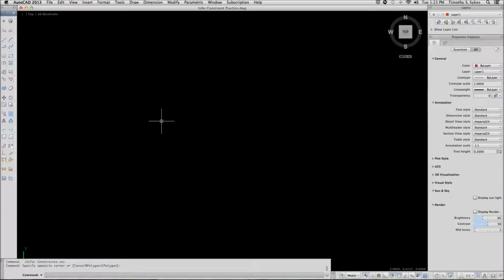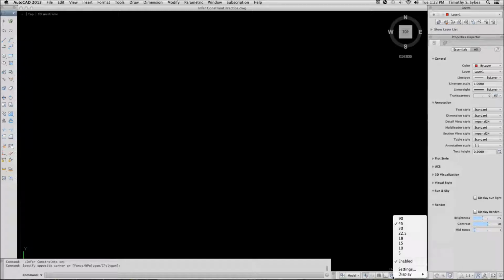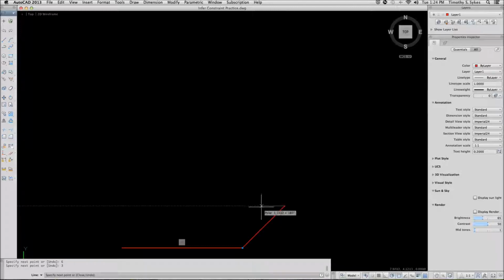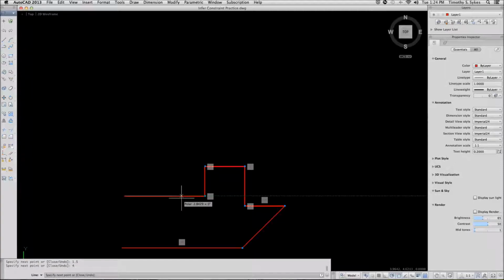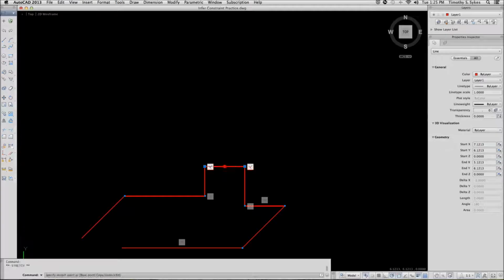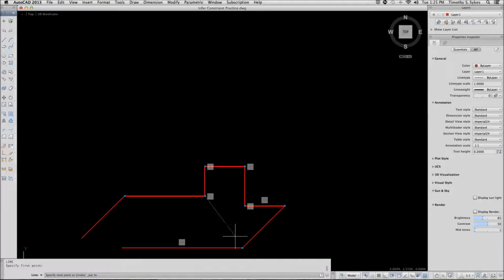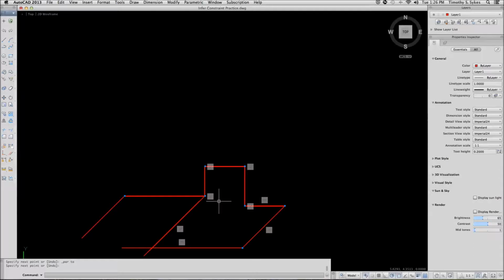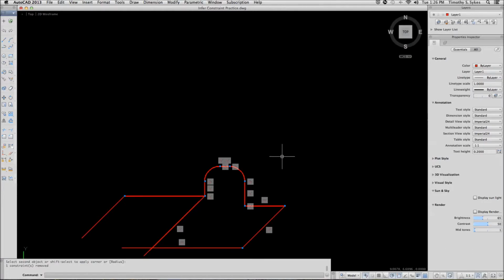10 3a: Inferred Constraints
Exercise 10.3a: Inferred Constraints